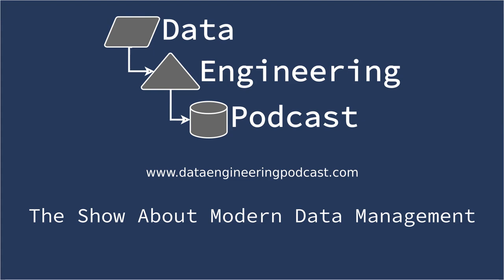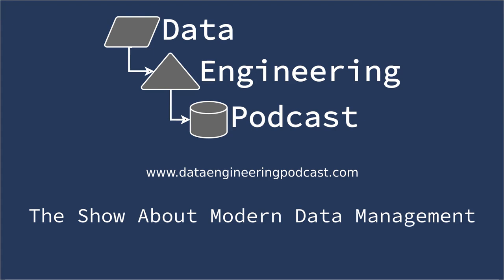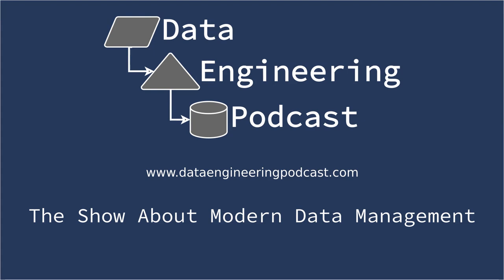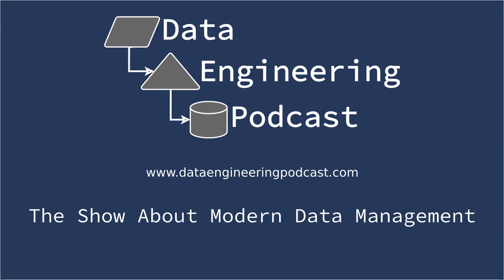Change Data Capture For All Of Your Databases With Debezium - Episode 114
Databases are useful for inspecting the current state of your application, but inspecting the history of that data can get messy without a way to track changes as they happen. Debezium is an open source platform for reliable change data capture that you can use to build supplemental systems for everything from maintaining audit trails to real-time updates of your data warehouse. In this episode Gunnar Morling and Randall Hauch explain why it got started, how it works, and some of the myriad ways that you can use it. If you have ever struggled with implementing your own change data capture pipeline, or understanding when it would be useful then this episode is for you.